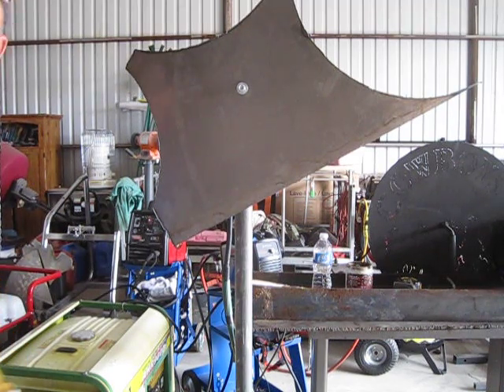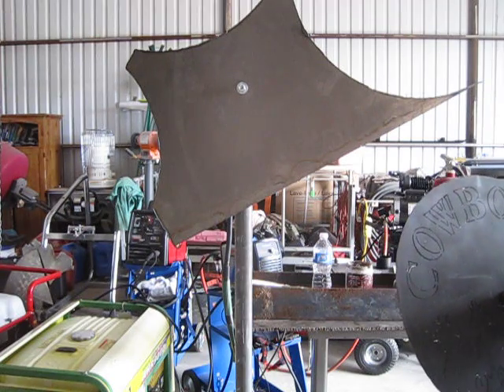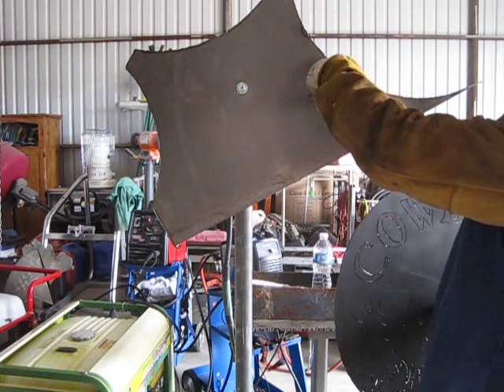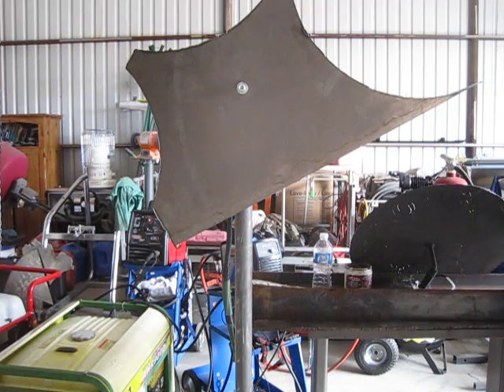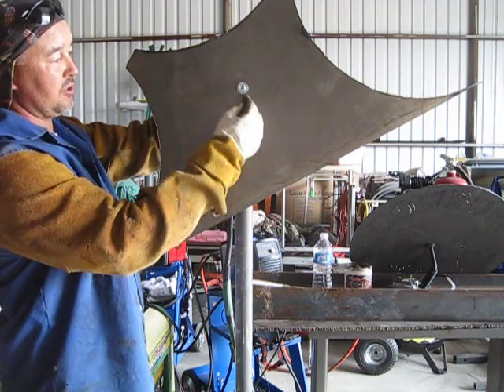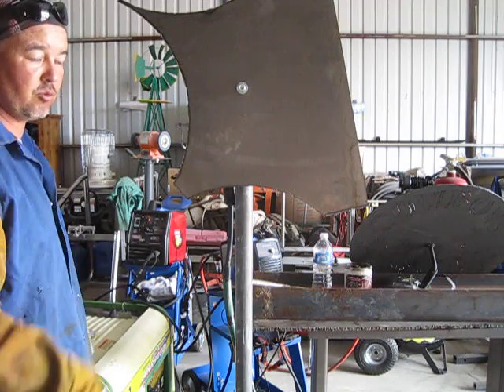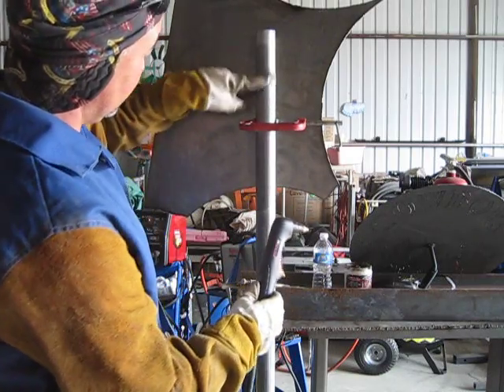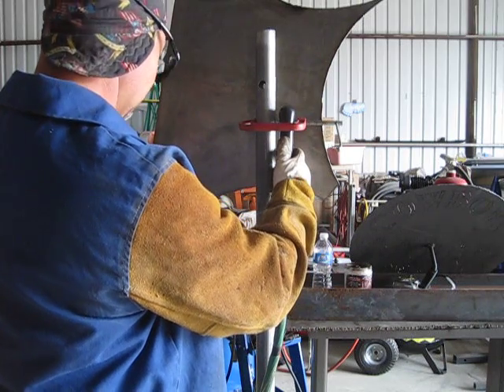cutting circles with a plasma cutter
I have the hypertherm 30. It did come with a circle cutter but the guide wheels stick out so much you lose about an inch of metal. So I built a stand that cuts perfect circles. This was a quik build. It took about 20 minutes tops with scraps i had lying around